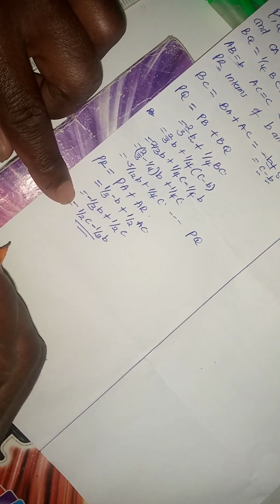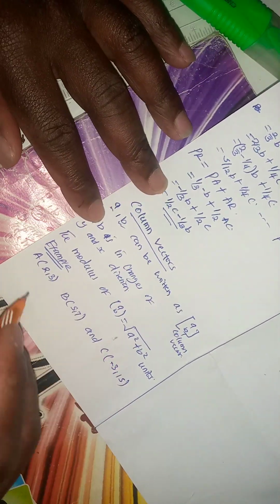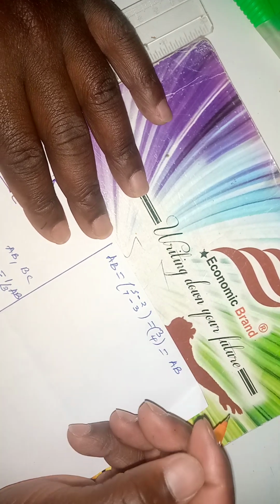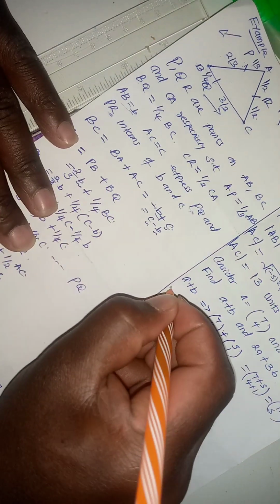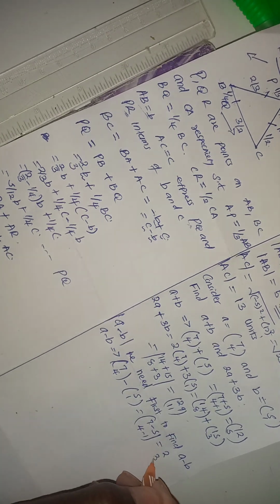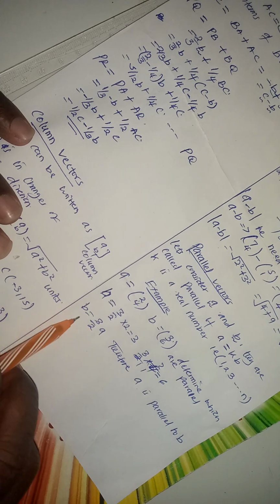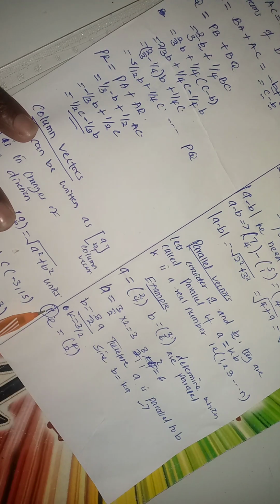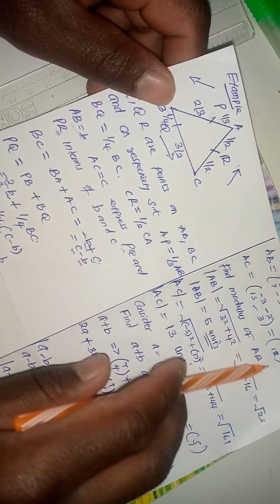HIGHSCHOOL VECTORS. MATHEMATICS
I) definition of vectors and magnitude and their notations and direction of a vector.
ii) finding modulus of vectors.
III) Addition and subtraction of vector.
iv) Multiplication of a vector by a scalar.
v) Column and parallel vectors and to solve Column and parallel vectors.
vi) Midpoint theorem of vectors.
vii) collinear points and test for collinearity.